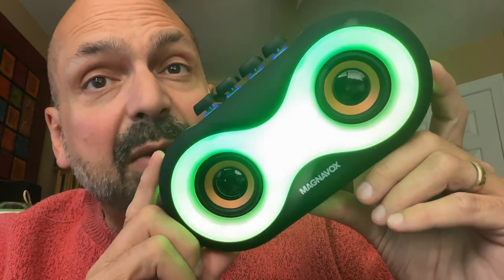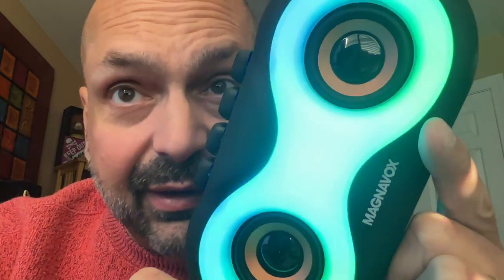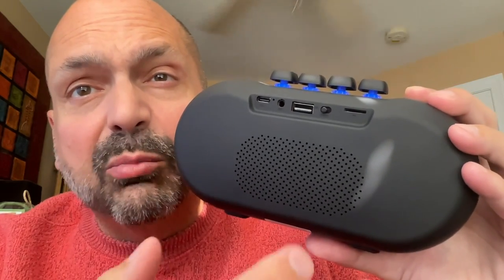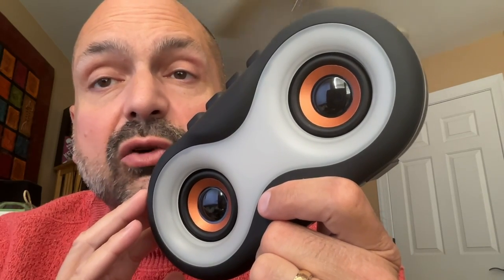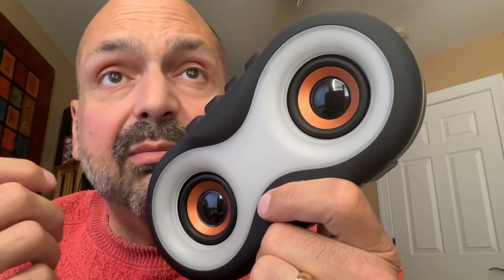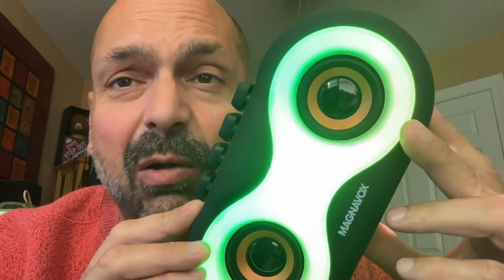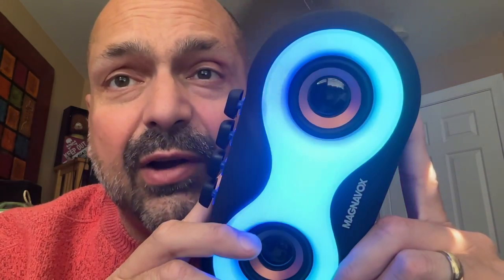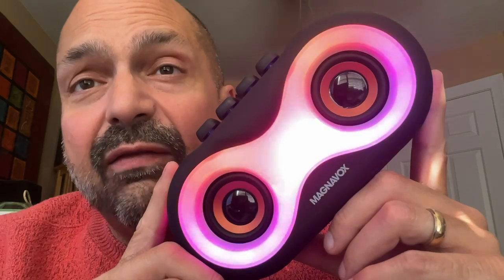Magnavox MMA3998 Bluetooth Speaker Review. The bad name isn't the worst part, but interesting!